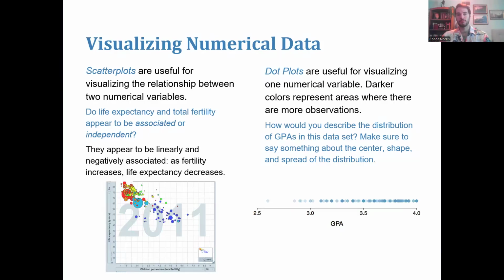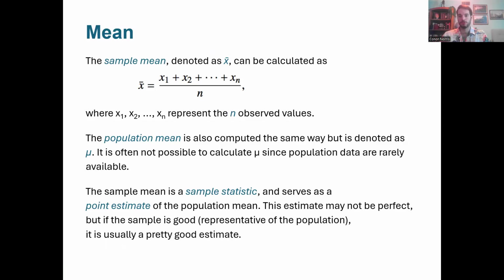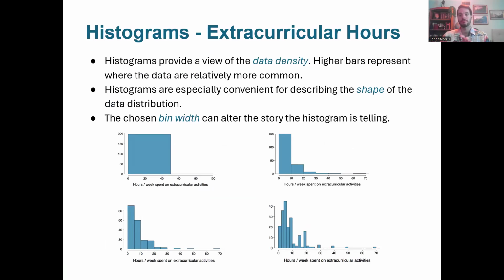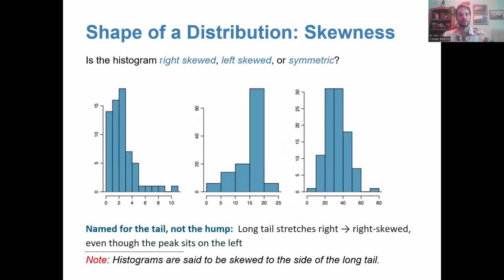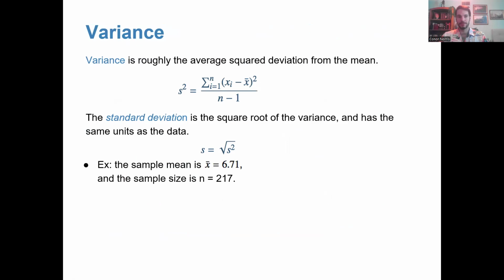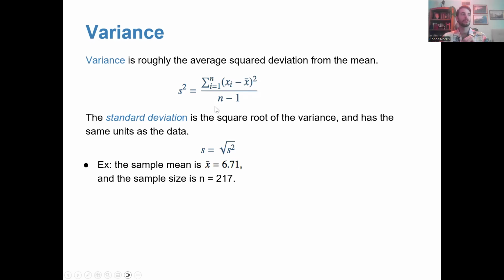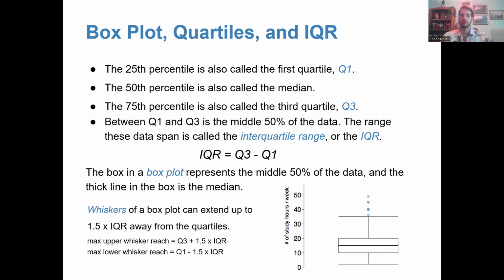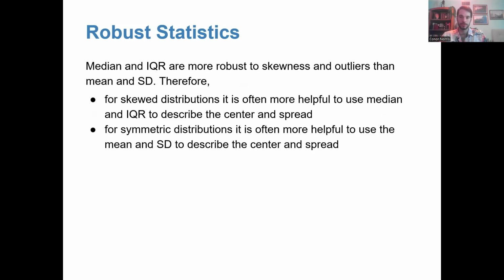BADM 621 Module 2: OpenIntro Ch 2